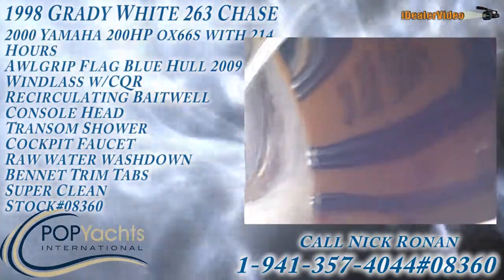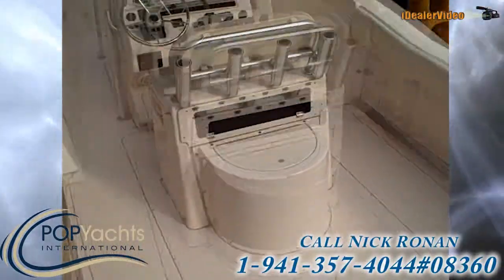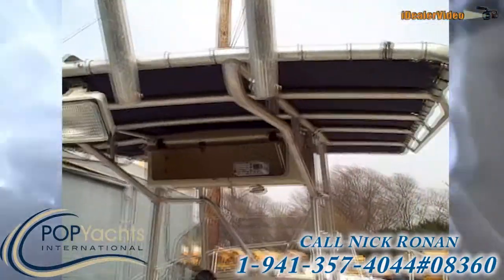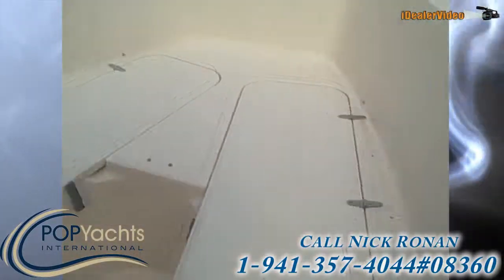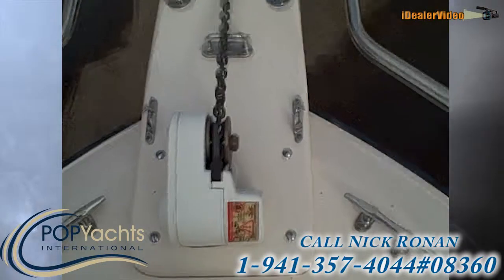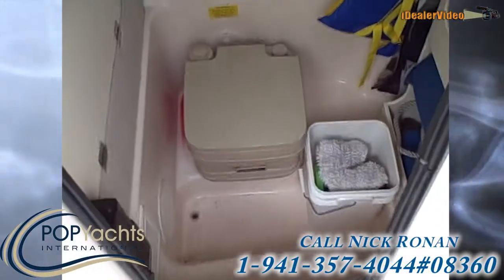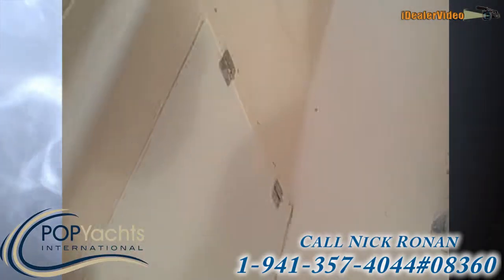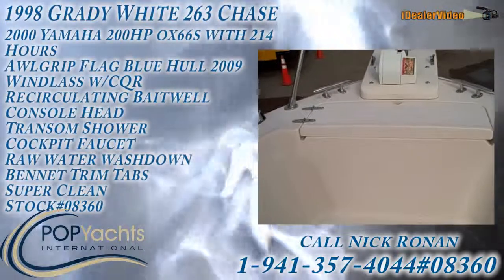[UNAVAILABLE] Used 1998 Grady-White 263 Chase in Babylon, New York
2000 Pursuit 3000 Express in Deerfield Beach, Florida - $43,900

2005 Grady-White 330 Express in Brooklyn, New York - $124,000

2005 Key West 268 Bluewater in Boca Raton, Florida - $44,900

1965 Bertram 20 Center Console in Madeira Beach, Florida - $25,725

2004 Ocean Runner 27 Center Console in Redlands, Florida - $28,000

2004 Cobia 270 WA in Boynton Beach, Florida - $28,500